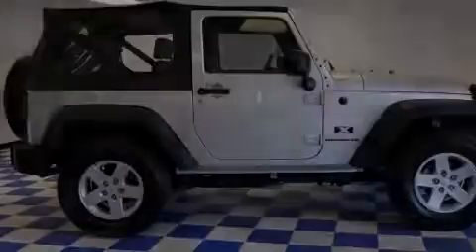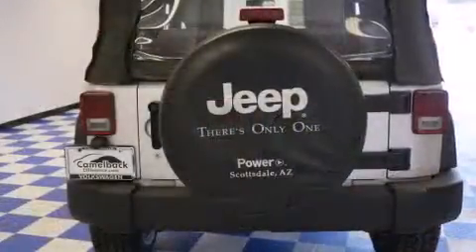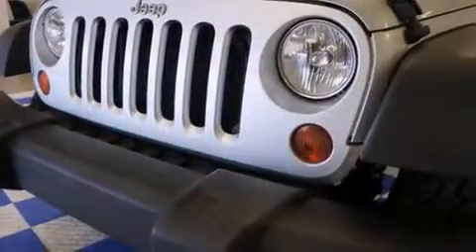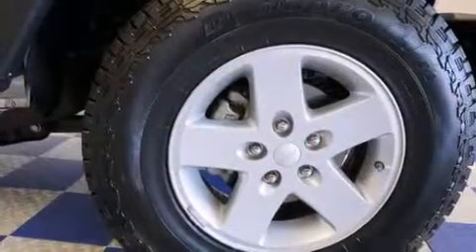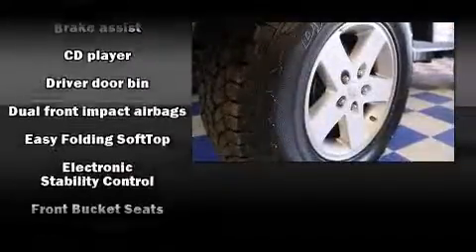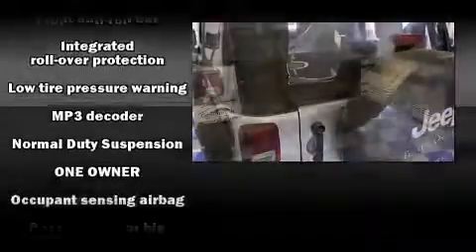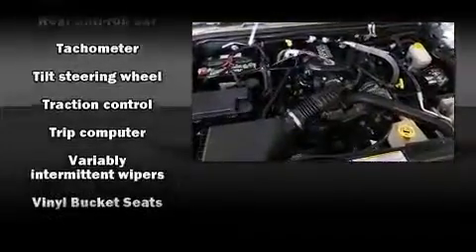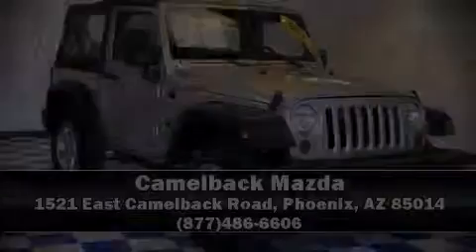2008 Jeep Wrangler X in Phoenix, AZ 85014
Camelback Mazda
1521 East Camelback Road

Introducing the 2008 Jeep Wrangler. With just over 40,000 miles on the odometer, this SUV represents today's zero-compromise sport utility vehicle. Climb aboard and take charge of the terrain below! It features an automatic transmission, 4-wheel drive, and a refined 6 cylinder engine. Jeep prioritized practicality, efficiency, and style by including: a tachometer, variably intermittent wipers, a trip computer, front bucket seats, tilt steering wheel, skid plates, and more. Jeep also prioritized safety and security with features such as: dual front impact airbags with occupant sensing airbag, integrated roll-over protection, traction control, brake assist, ignition disabling, and 4 wheel disc brakes with ABS. For added security, dynamic Stability Control supplements the drivetrain. A Carfax history report provides you peace of mind by detailing information related to past owners and service records. Our aim is to provide our customers with the best prices and service at all times. Please don't hesitate to give us a call.